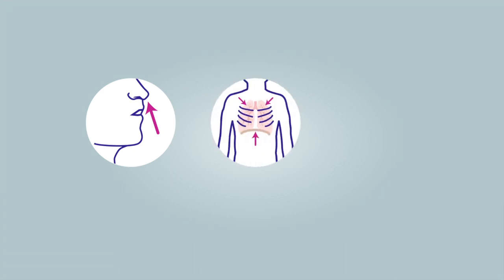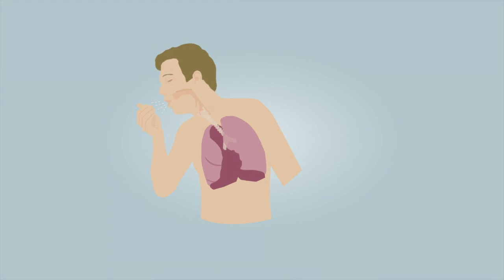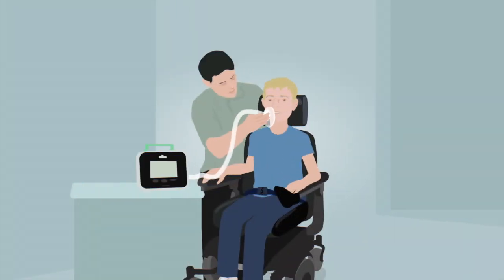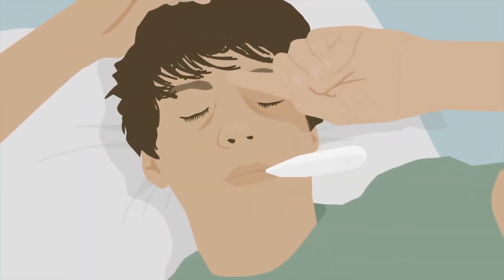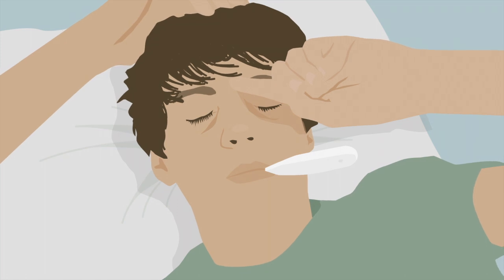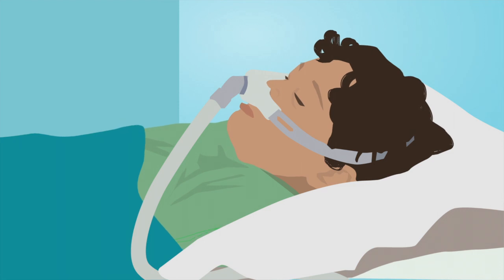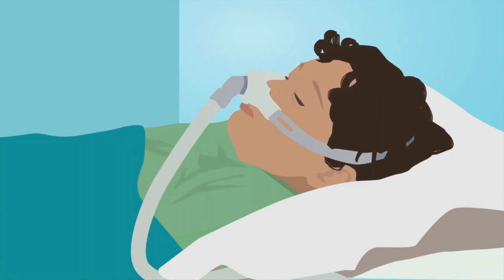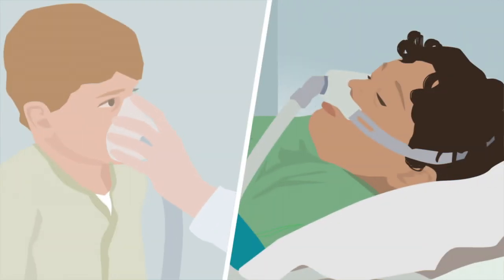Duchenne Care Video 15: Pulmonary 1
The doctor who looks after breathing is called a pulmonologist. You will need to take a test each year, called a pulmonary function test - or PFT - to measure your breathing. During the PFT a machine measures how deep you can breathe, how strong your breathing muscles are and how well you can cough. The therapist may teach you exercises to do at home that will help to keep your breathing muscles strong and flexible.

The information in this video is suitable for patients who are in the following phase of the condition – Late loss of ambulation